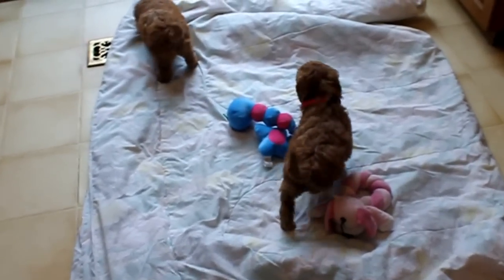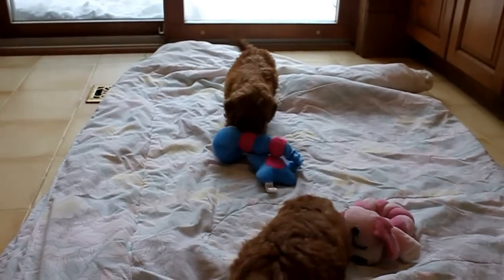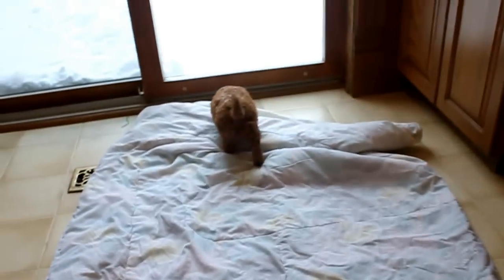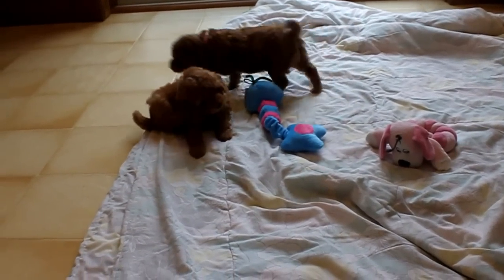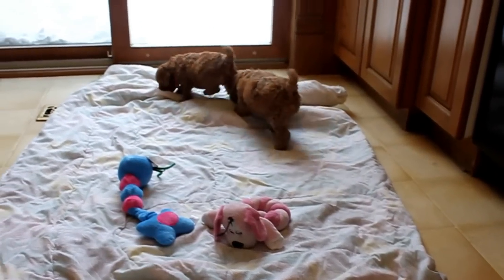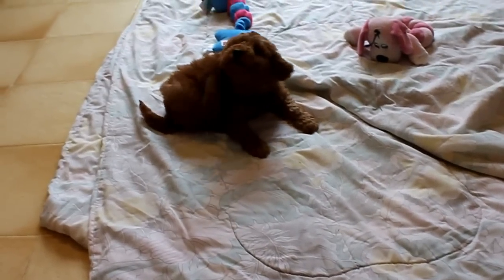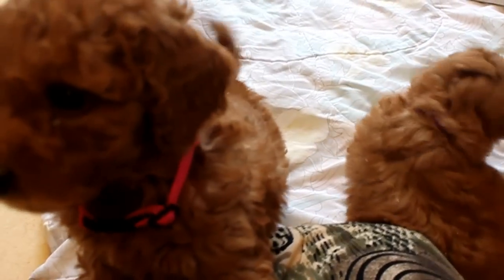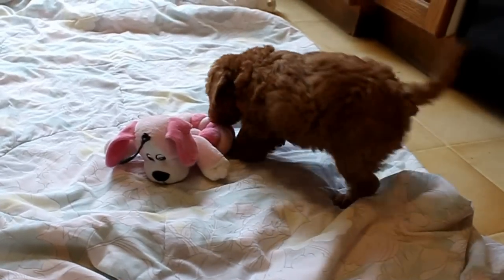Pink and Purple Australian Labradoodle puppies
This is Australian Labradoodle pink and Australian Labradoodle puppy purple, they are both females and are daughters of Comet and Bentley. They are about 6 weeks old and are just as sweet as a puppy can be. We are so pleased with the calm personalities of these puppies and the friendliness they show to all people! Australian Labradoodle puppies are just the best!!